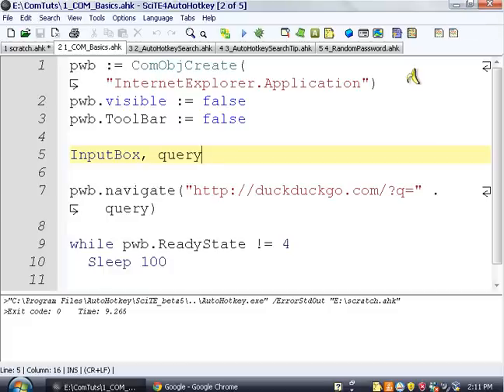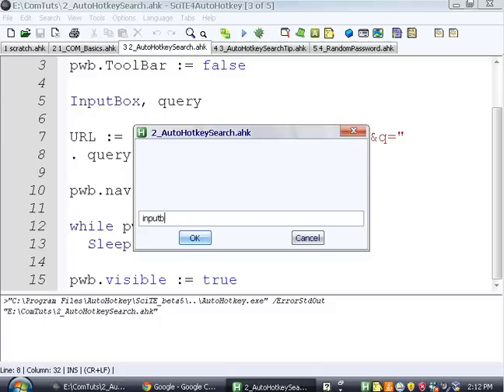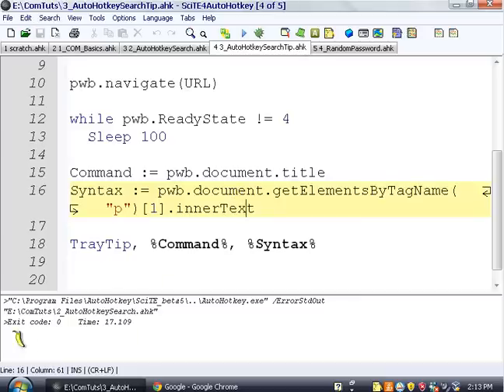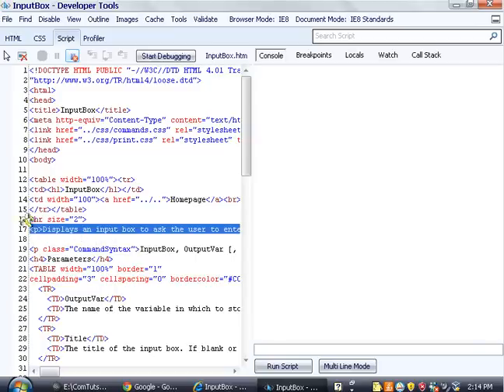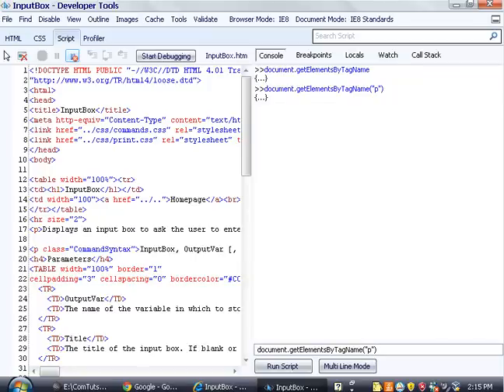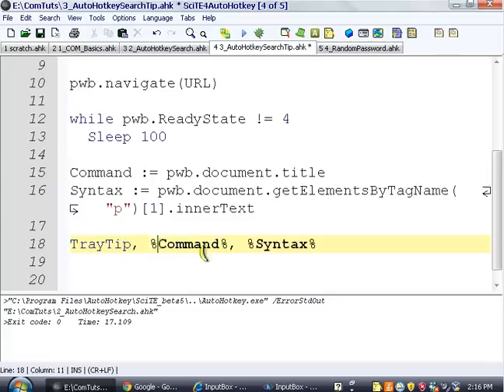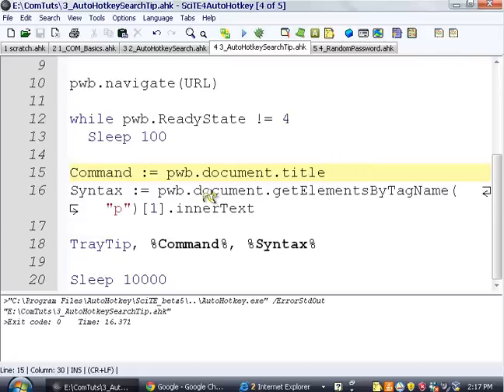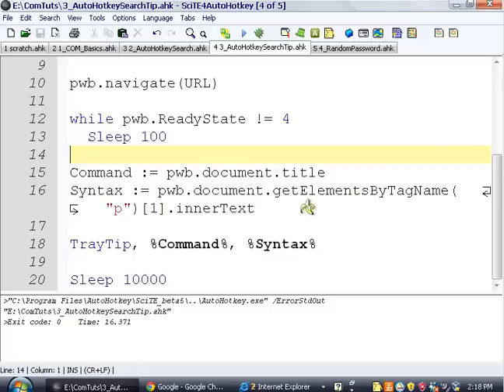AutoHotkey: COM with Internet Explorer Tutorial. Part 2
Learn how to automate Internet Explorer in Part 2 of this series.